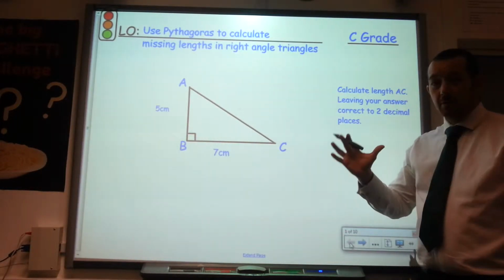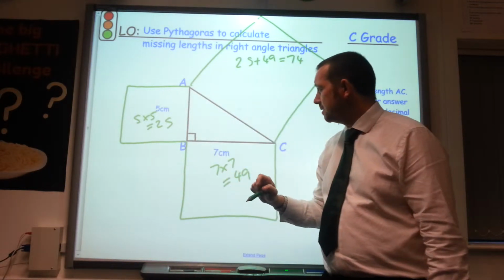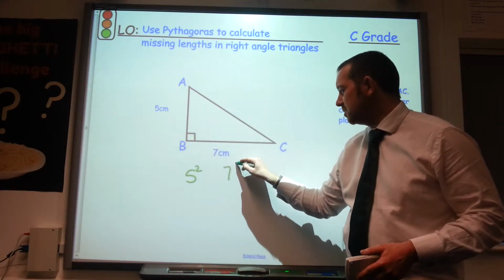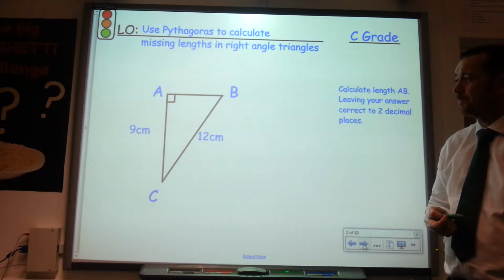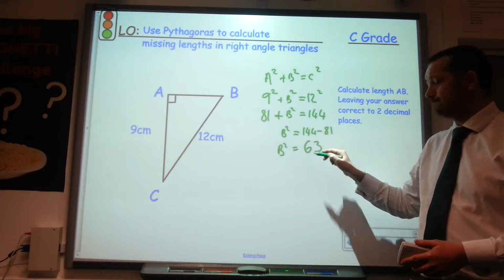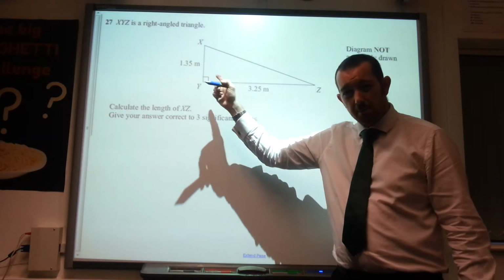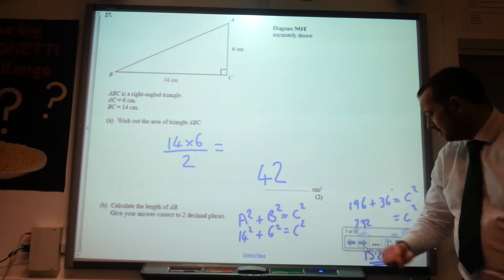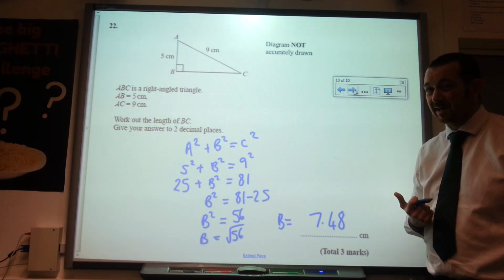Pythagoras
C grade GCSE revision on Pythagoras. Questions and answer for viewers to attempt.